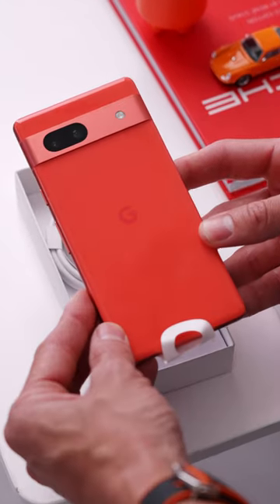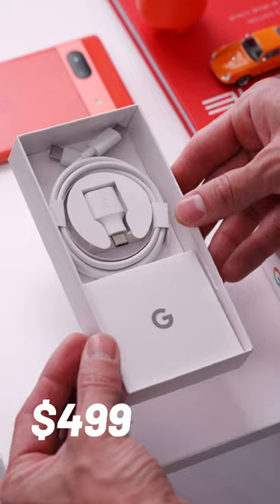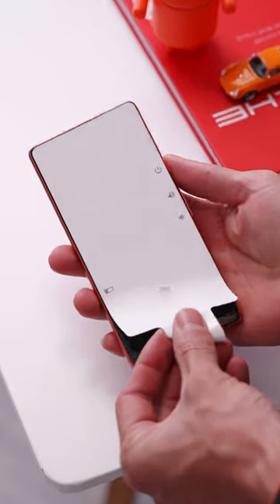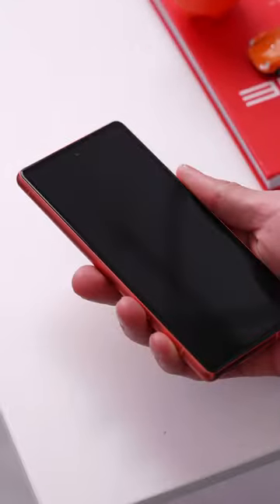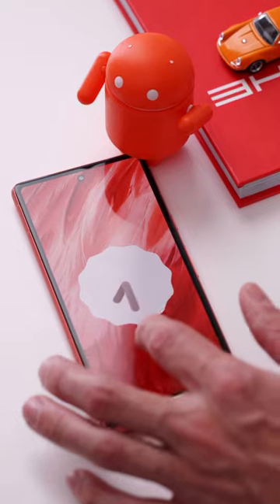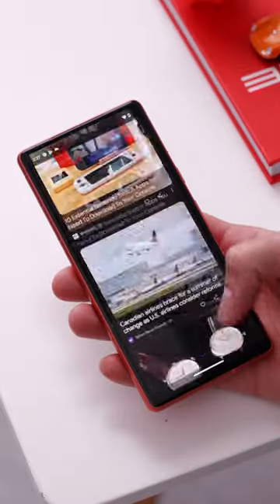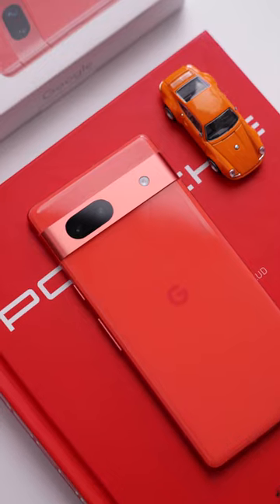Google Pixel 7a UNBOXING - CORAL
Here's my Google Pixel 7a Unboxing (Coral). It retails for $499 and is better than the Pixel 7. It's a solid entry level device and would be the Pixel phone I'd pick.